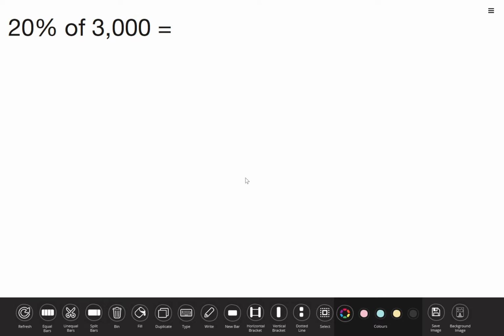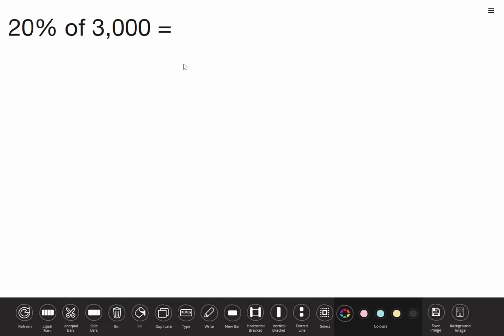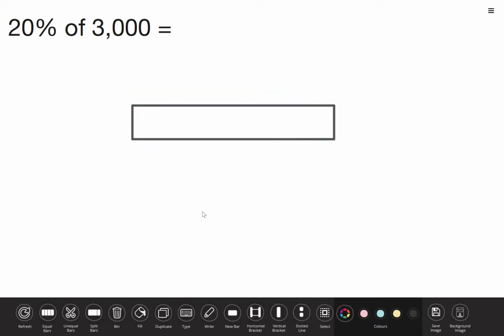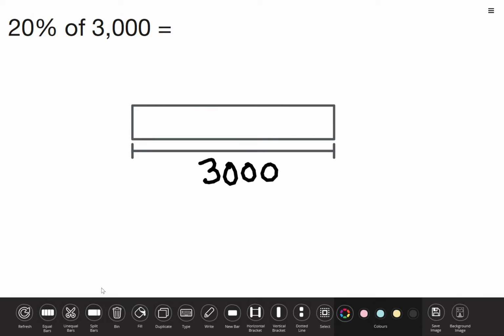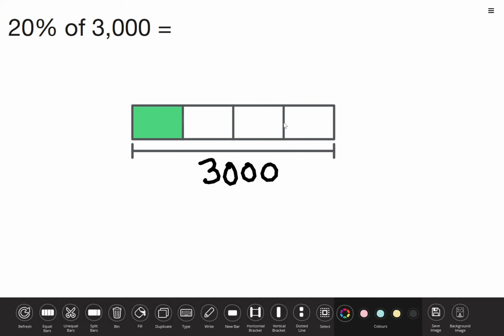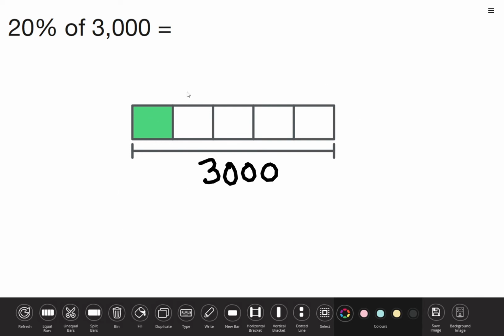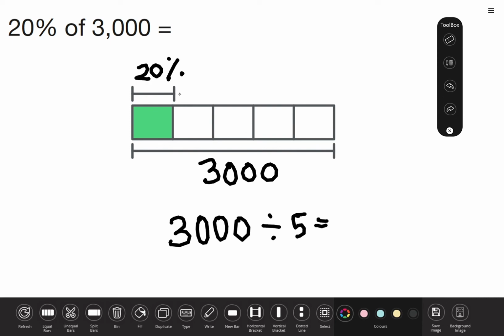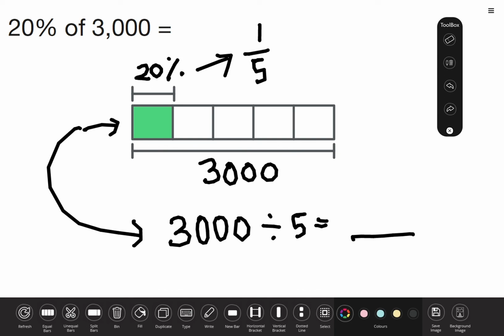First percentage of an amount - 2019 Maths SATs Question 18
The first percentage of an amount question that appears in the 2019 Maths SATs Exam, paper 1.